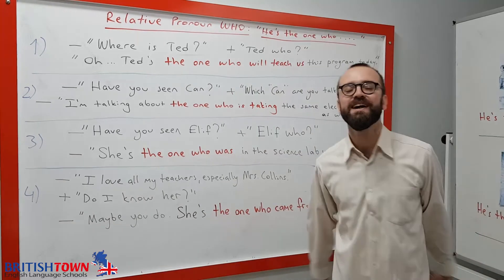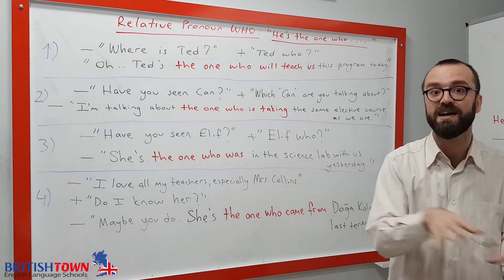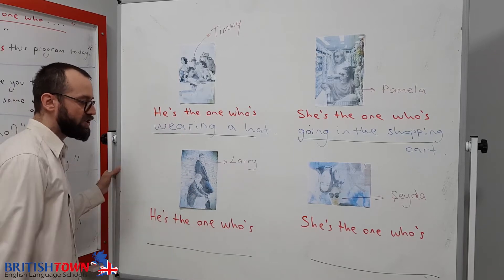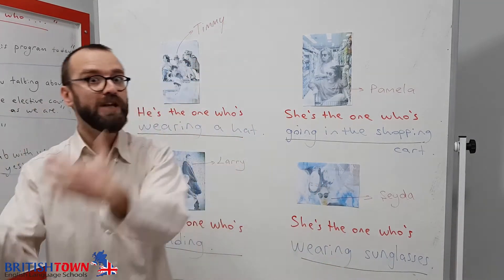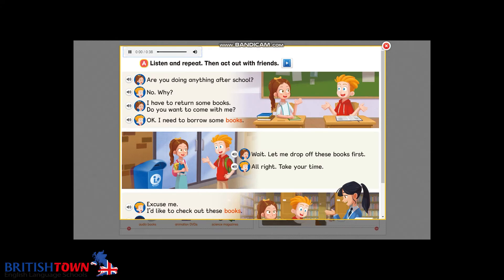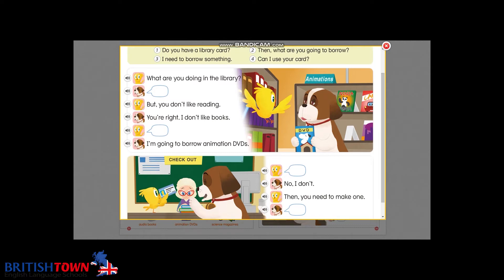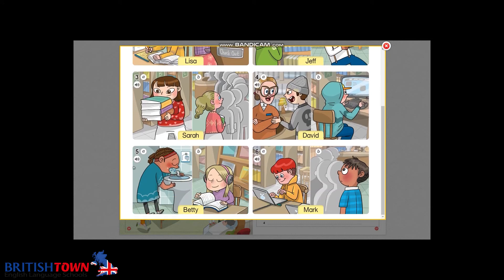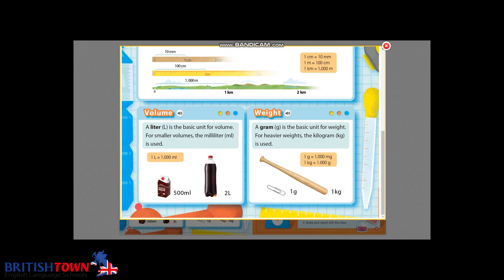Çanakkale British Town Welcome 6 Ünite 8 Online Dersler 4. Hafta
Çanakkale British Town Dil Okulları 7-14 Yaş Welcome 6 Ünite 8 Online Dersler 4. Hafta